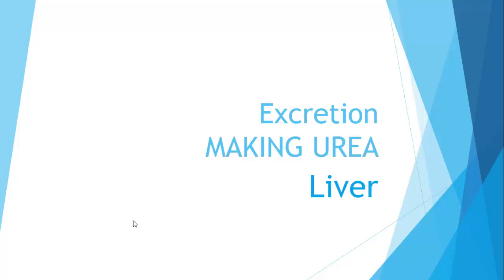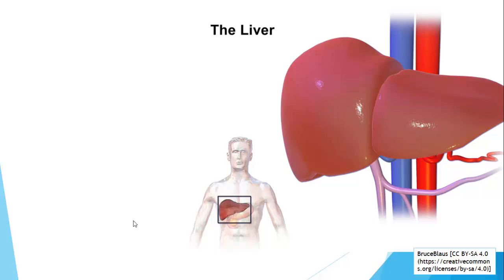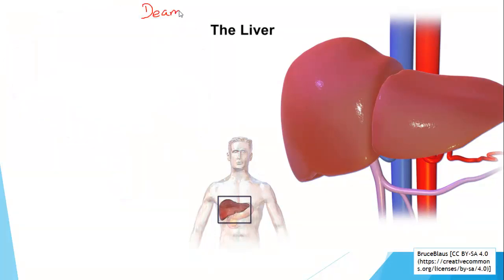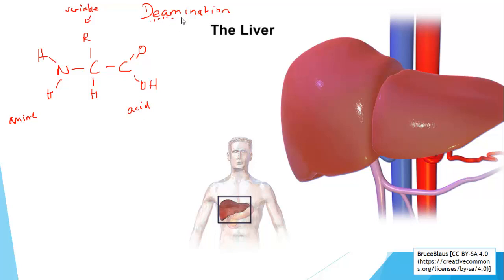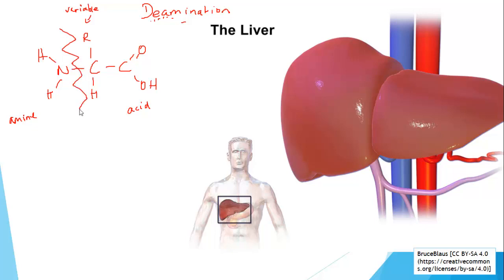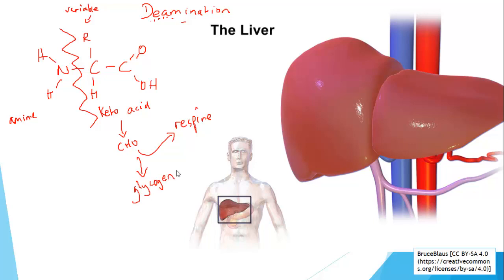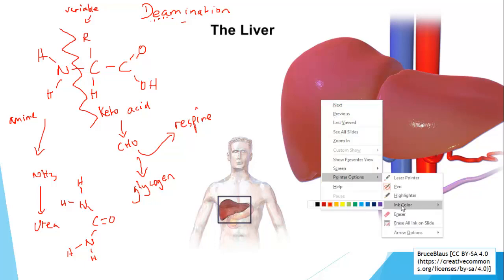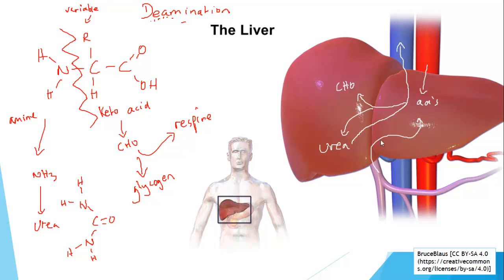Excretion for IGCSE part 1 - Deamination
How the liver produces urea from excess amino acids and why it is necessary. Hope it helps!